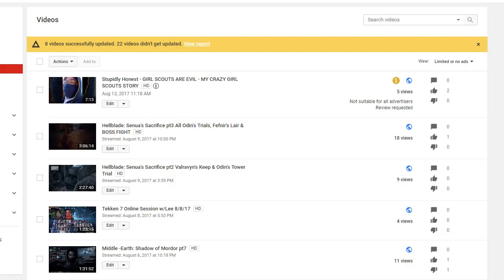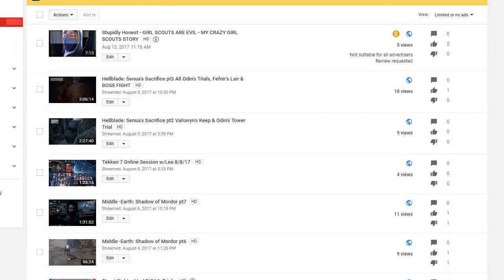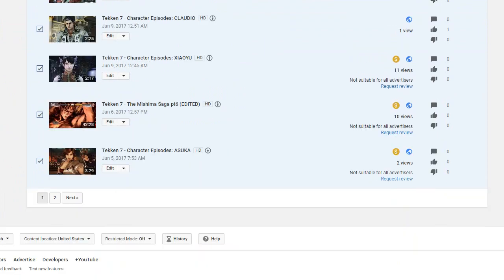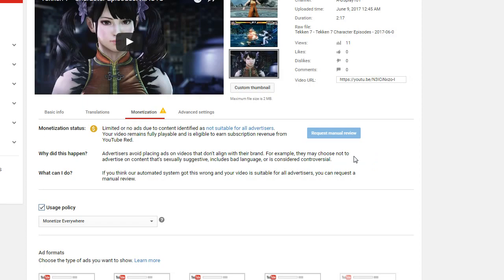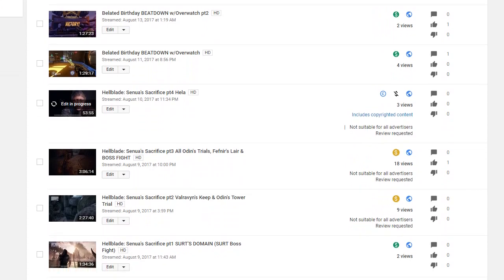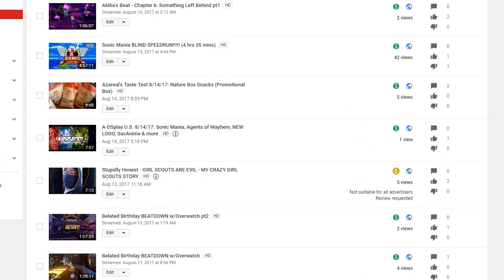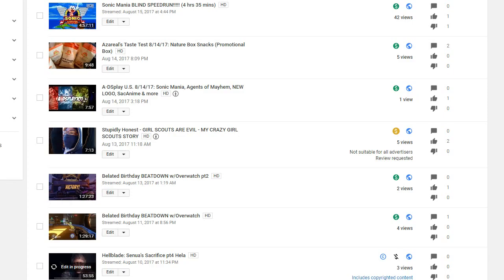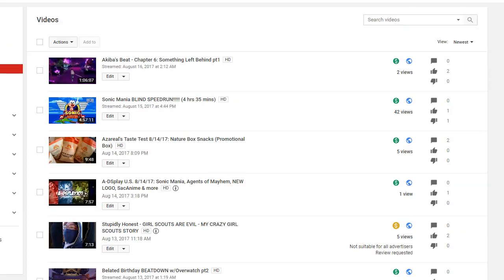Vlog 8/17/17: YOUTUBE DOES IT AGAIN, LIMITED OR NO ADS ON VIDEOS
I checked a couple of hours ago and seen these issues